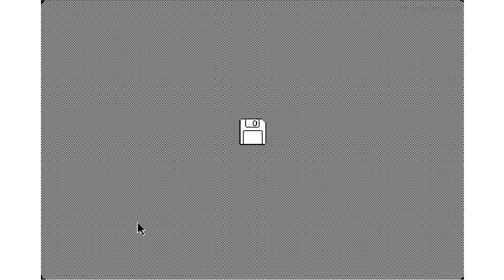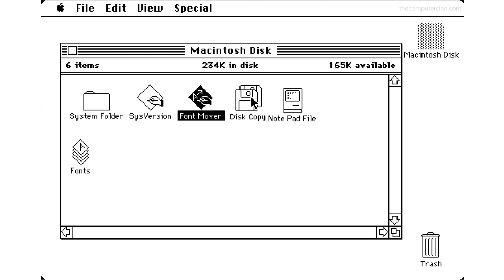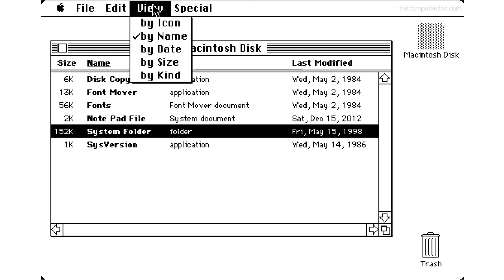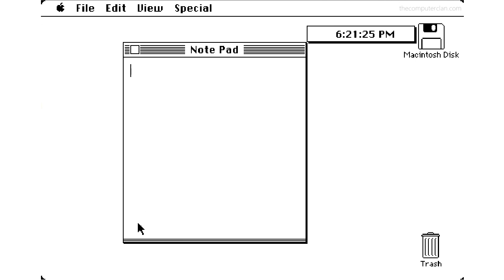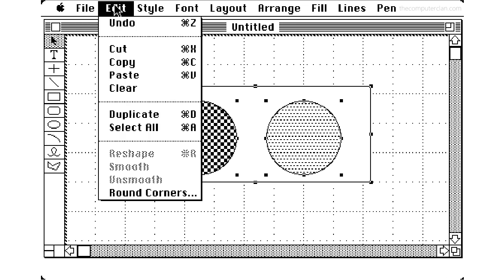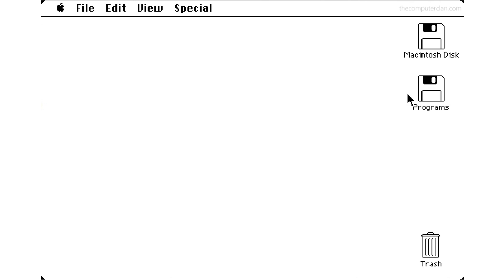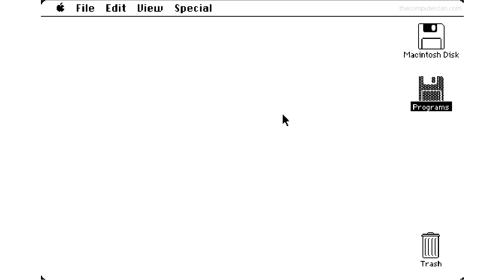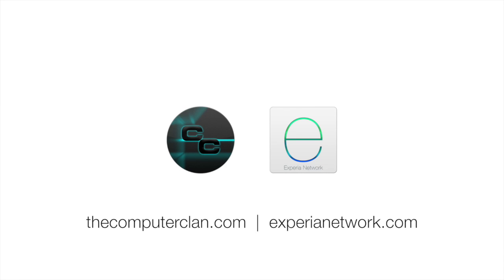A Tour of Macintosh System 1.1 - Software Showcase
This is the Macintosh System from 1984.

Let's travel back to a simpler time, and by 'simpler' I mean a time that wasn't simple at all, at least, when it came to computers. That is, until the Macintosh came out. Apple's goal for the Macintosh was to make technology available to everyone, and that meant making a product that would be extremely easy to use; the next desk appliance. Enjoy a quick tour of one of the earliest versions of the Macintosh System that ran on the old 68K-based Macs.